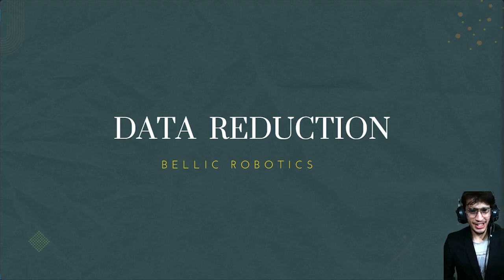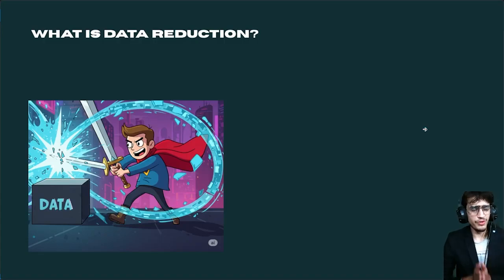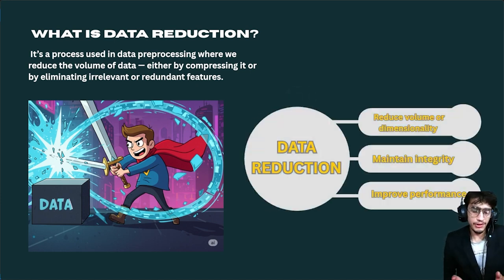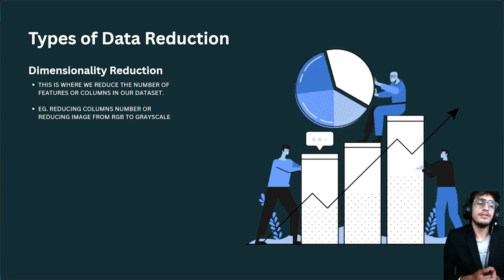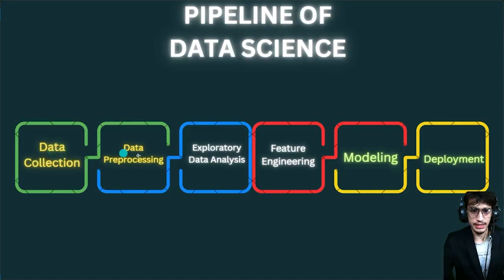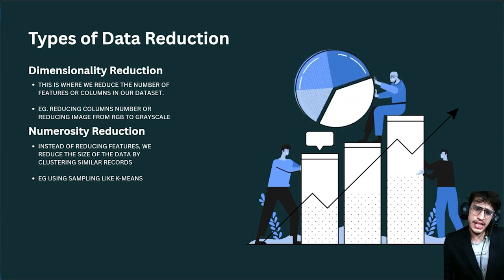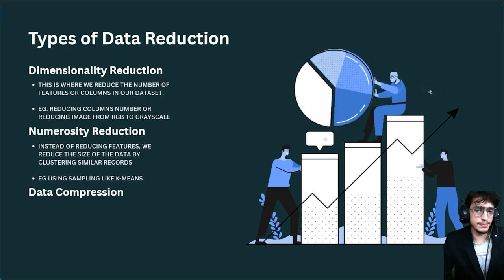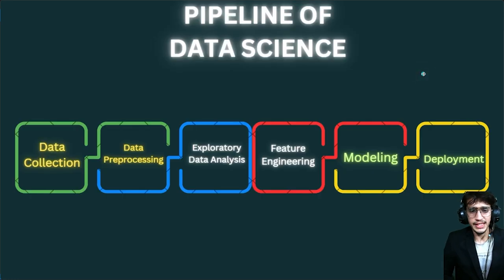Data Reduction in Data Science | Dimensionality Reduction vs Numerosity Reduction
🚀 Data Reduction in Data Science | Complete Beginner-Friendly Tutorial

Welcome to this Data Science tutorial where you'll learn Data Reduction, an essential data preprocessing technique used to reduce dataset size while preserving important information.

Data Reduction improves machine learning performance by reducing storage requirements, speeding up model training, minimizing computational costs, and simplifying complex datasets.

In this video, you'll understand the different types of data reduction and where they are used in real-world Data Science and Machine Learning applications.

📚 Topics Covered

00:00 - Introduction
00:52 - What is Data Reduction?
02:07 - Types of Data Reduction
05:12 - Real-World Use Cases of Data Reduction
05:47 - Outro & Next Steps

What is Data Reduction?
Importance of Data Reduction
Dimensionality Reduction
Numerosity Reduction
Benefits of reducing dataset size
Real-world applications
Data preprocessing for Machine Learning
Python Developers
AI Enthusiasts
Data Analysts
College Students

data reduction, dimensionality reduction, numerosity reduction, data preprocessing, feature reduction, machine learning preprocessing, data science tutorial